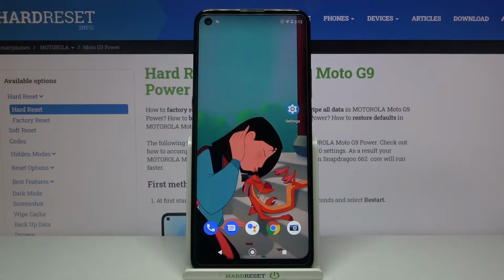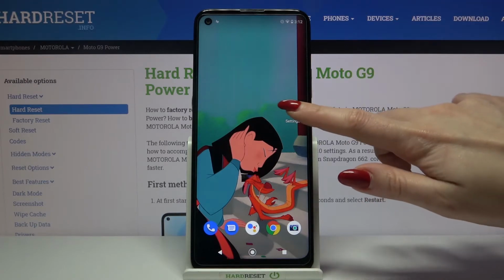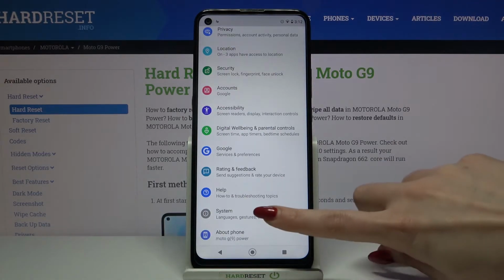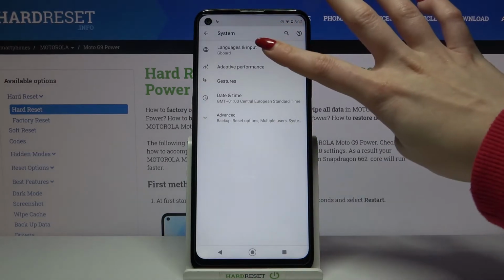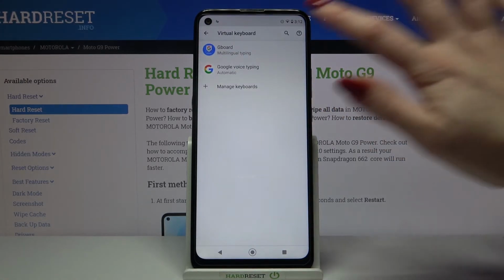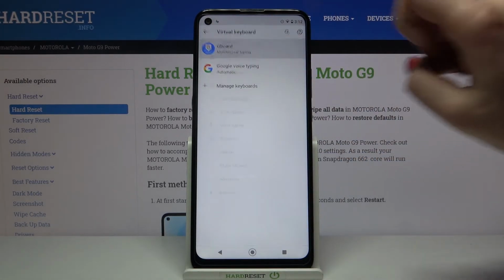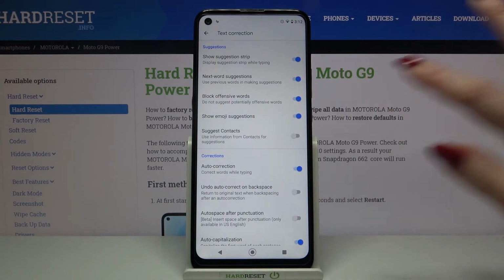Text Correction Option - MOTOROLA Moto G9 Power & Keyboard Features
Our tutorial will be useful if you want to start writing texts quickly and correctly on your device. Stay with us and turn on the Text Correction Option in Keyboard Customizations of your MOTOROLA Moto G9 Power. This perfect function will correct mistakes and typos in your text, suggesting new words to use. We're sure that our guide will be simple and understandable for you!